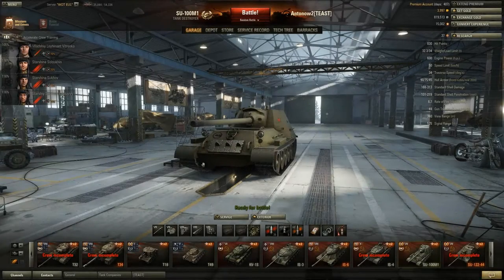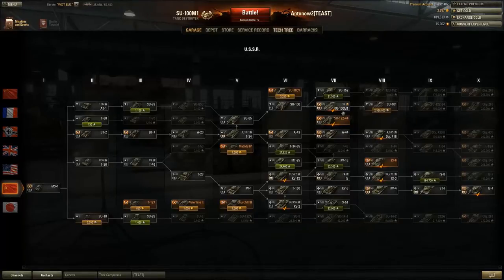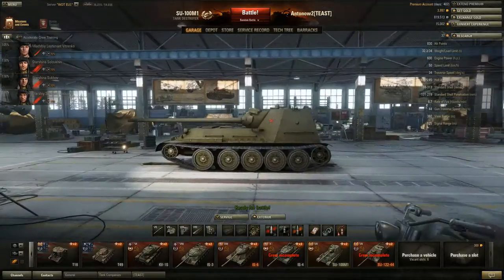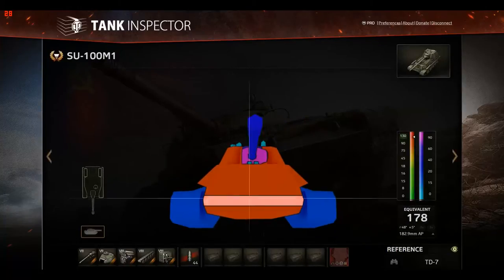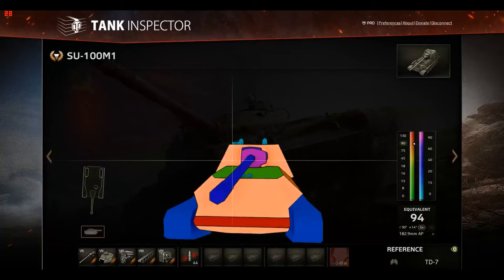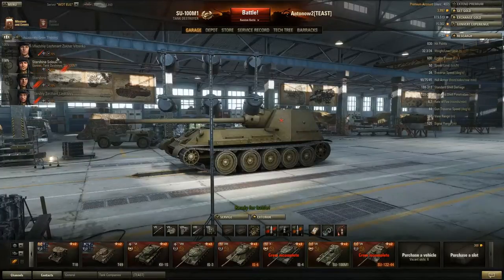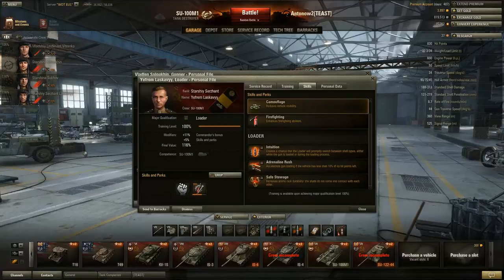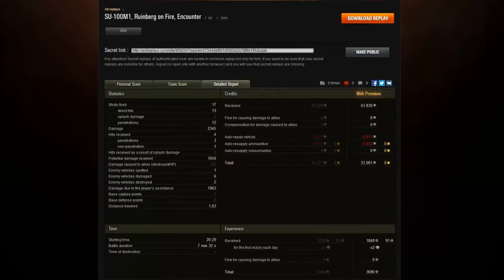World of Tanks Review | SU-100M1 - Tier 7 Soviet Tank Destroyer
System Specs:
CPU: Intel Core i7-3630QM
GPU: NvidiaGeForce GTX 675MX / 4GB GDDR5
Resolution: 1920x1080
Memory: 16GB